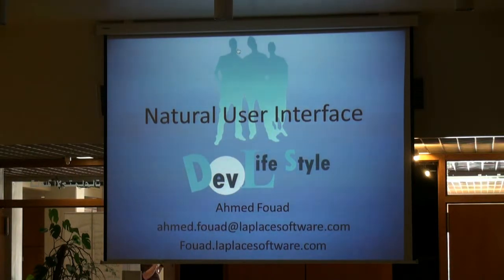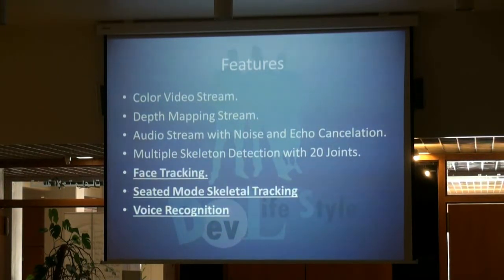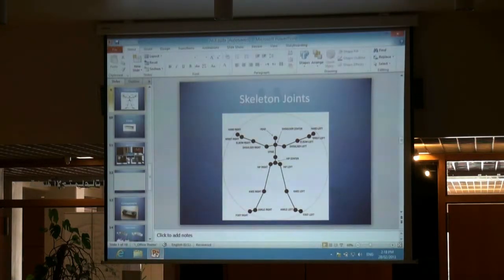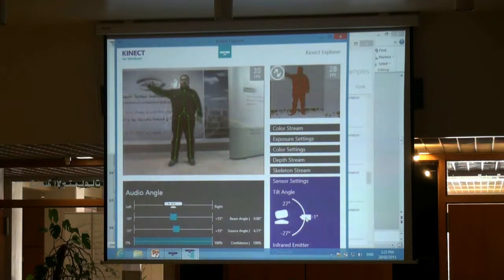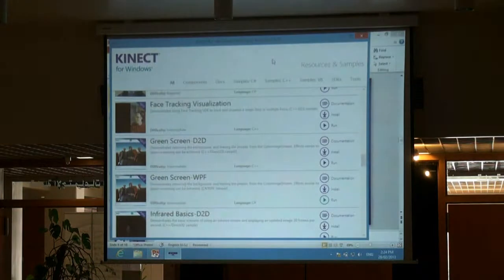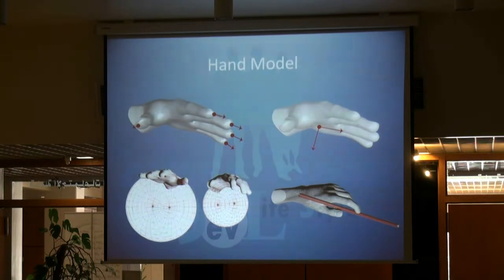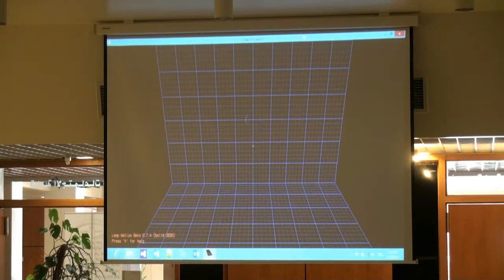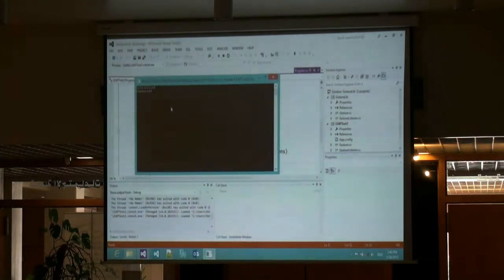Next generation user interaction devices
Next generation user interaction devices (Kinect, LeapMotion) - Speaker : Ahmed ElSherif